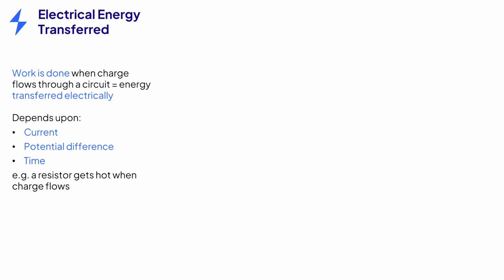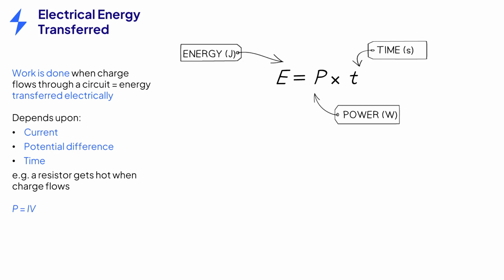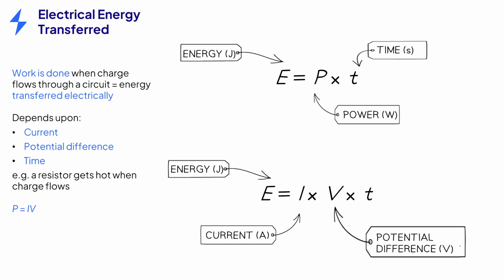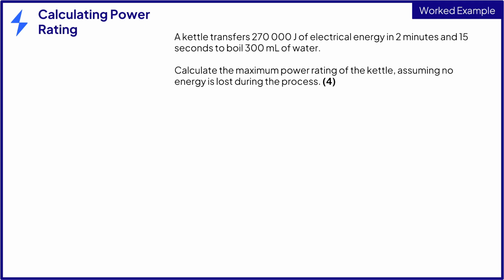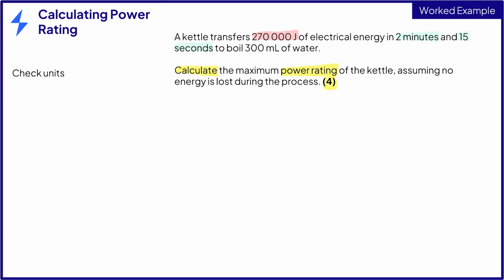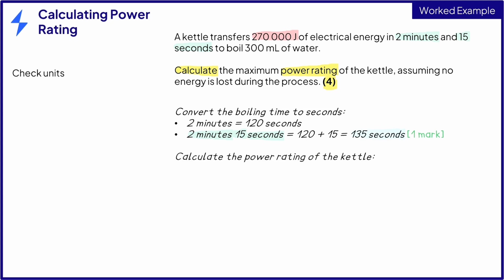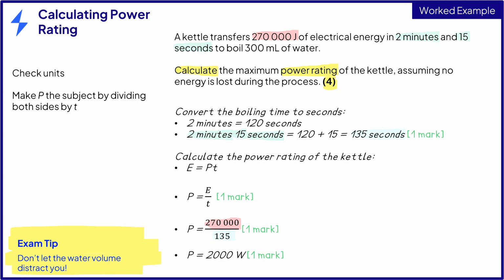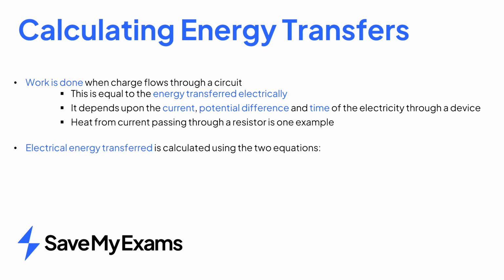Calculating Energy Transfers: GCSE Physics (AQA)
This video covers everything you need to know about calculating energy transfers for your AQA GCSE Physics exam.

Want to go deeper? Our revision notes on this topic cover:
- Using E = Pt and E = QV to calculate the energy transferred by an electrical appliance
- How to work out the charge that flows in a circuit over a given time (Q = It)
- Step-by-step worked examples linking power, energy, current, voltage and time